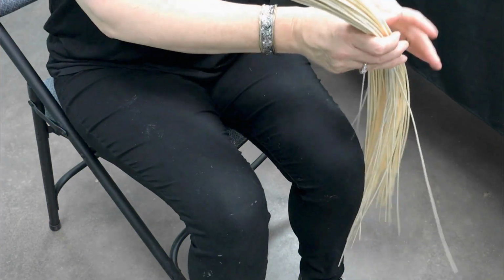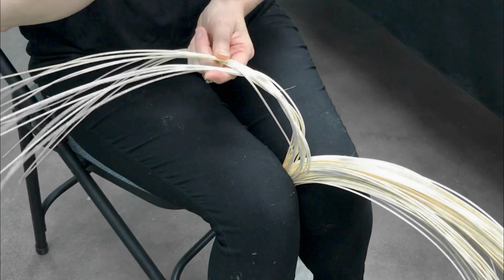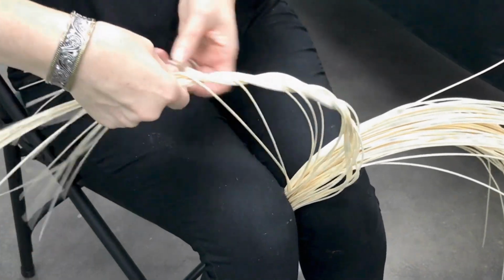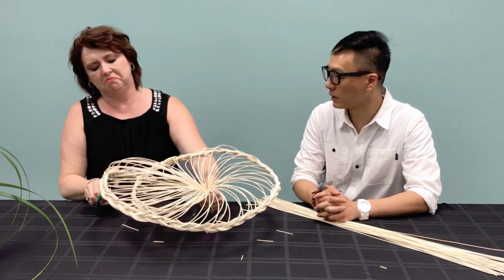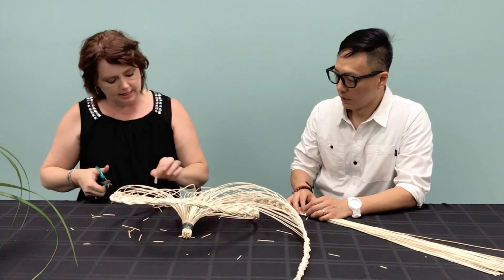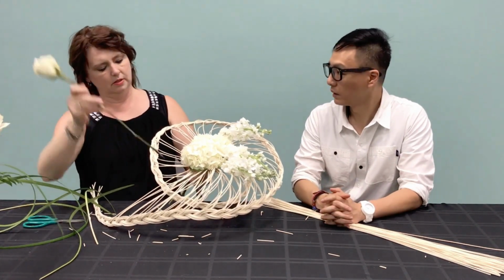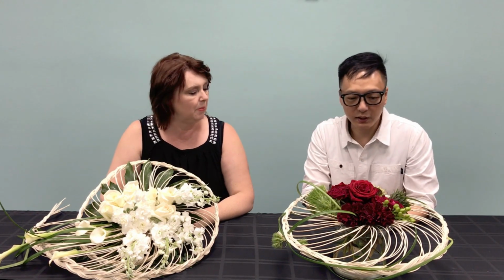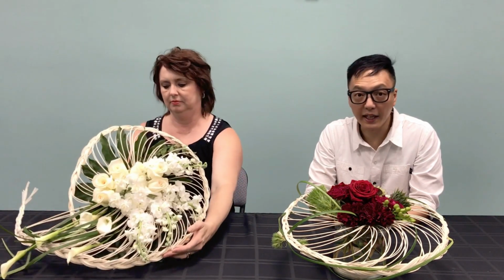HOW TO MAKE \ Midollino Structure \ TECH TIME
Angelyn Tipton AIFD  CFD is here with an easy tutorial on How to make Midollino structure for your hand-tied bouquet!  this is an awesome "TECH TIME " step-by-step midollino spiral for beginners Join us now!

MY PROFESSIONAL ONLINE CLASSES (Floriology NOW)
Are you looking for more Floral Design ideas ? or looking for online education to upgrade yourself for the Floral design skill and business strategy? Check out the “Floriology now” awesome online floral instructional platform Floriology NOW! We have an amazing team of designers developing this virtual education opportunity. we have all levels of classes is waiting for you here at Floriology NOW, from basic, intermediate to advance! you can pick the best suitable for Yourself.
Check it out by clicking on the link below for the subscription.